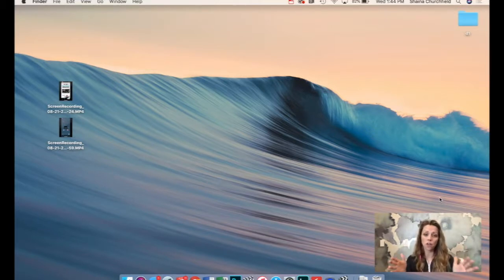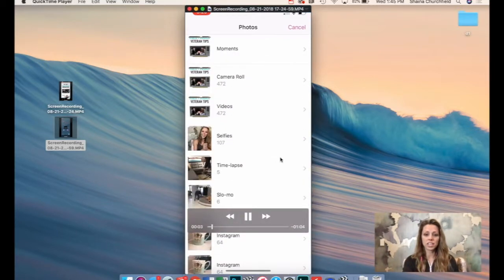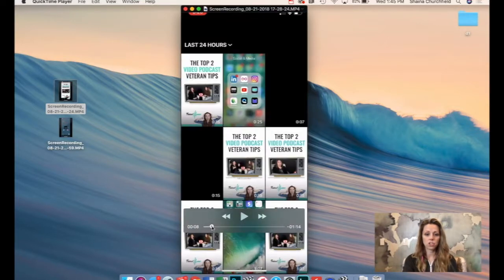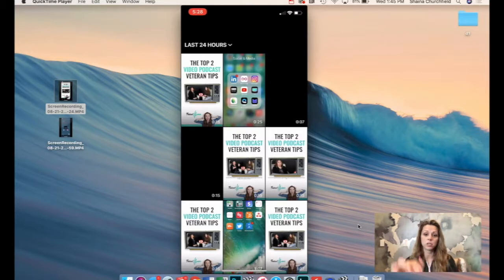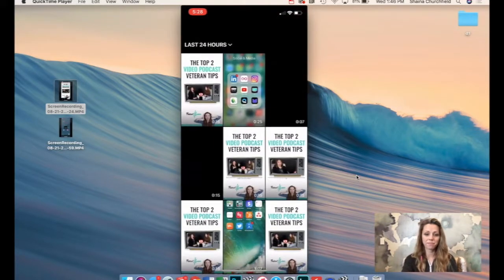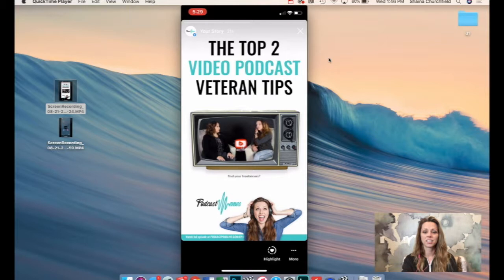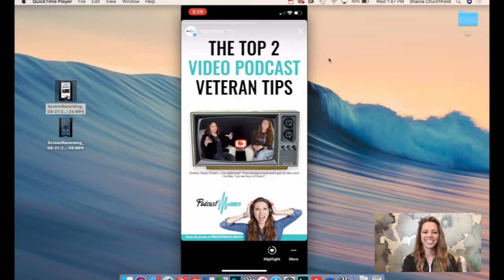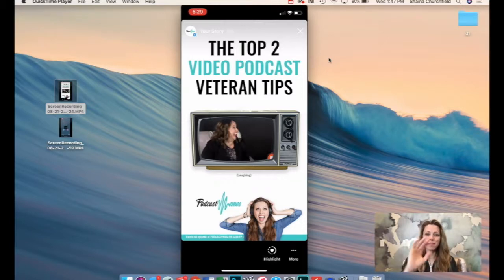Use Continual to Make A Long Video Work On Instagram Stories